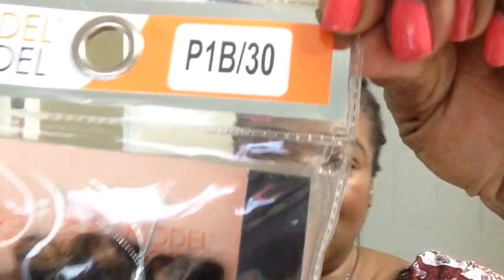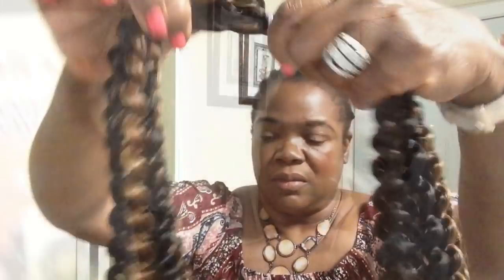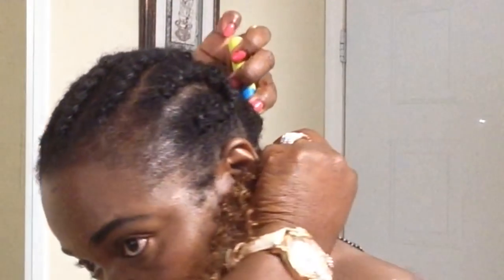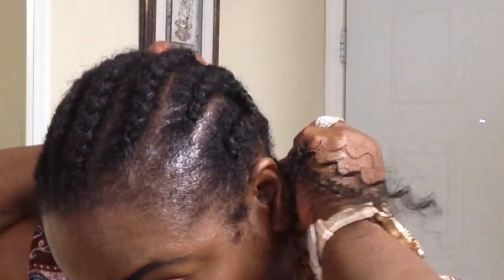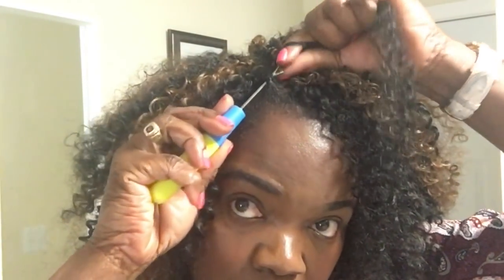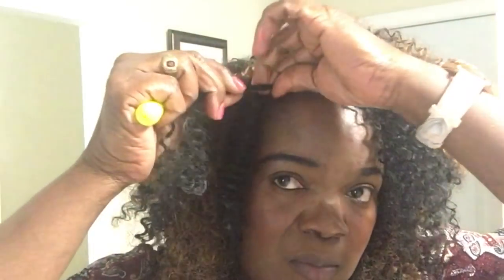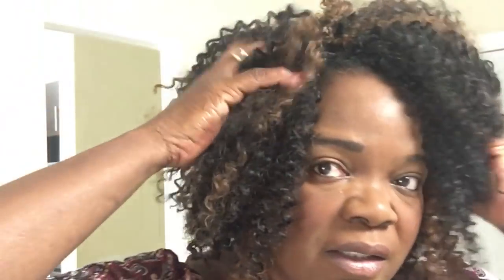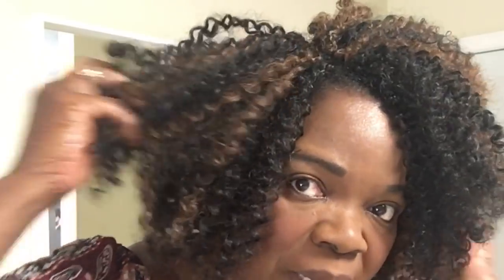Cheap, Quick Summer Do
Tools required: scissors,
crochet needle.
Hair: Model Model water wave.
2 and 1/4 packs of hair @ (4.99 each) in 1B/30 and 30.
Divide hair front and back. Braid 9 braids in the front going back and three braids in the back going across.
Link for the: Moisturizing Routine